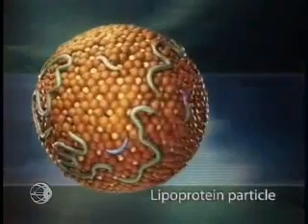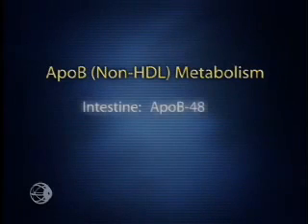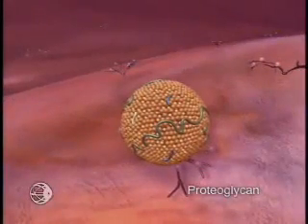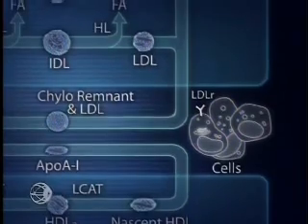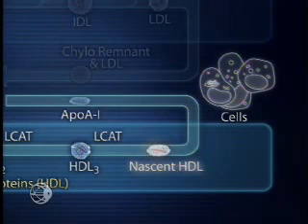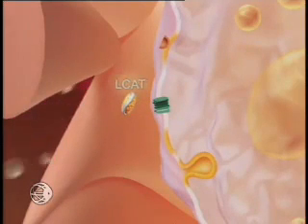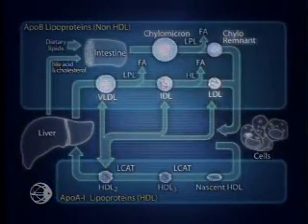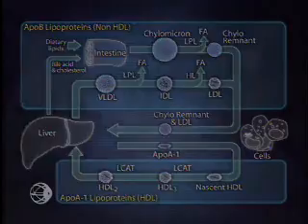Physiology of Lipoprotein Metabolism - YouTube.wmv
This clip was included in the second lecture of the Human Metabolism lectures. It describes the the structure of lipoproteins and the transport of cholesterol.